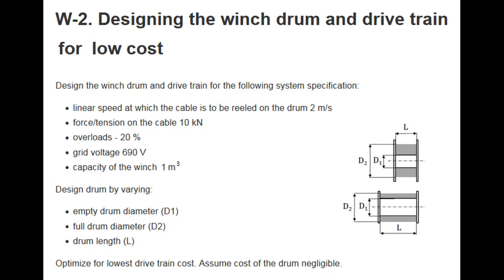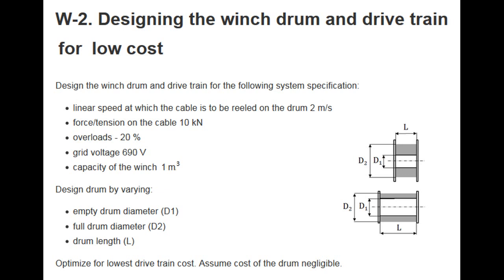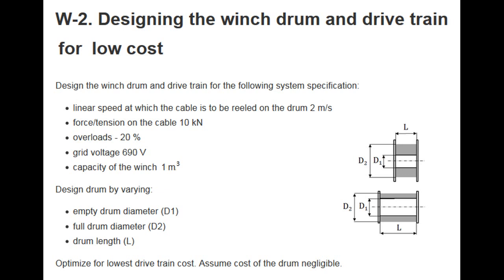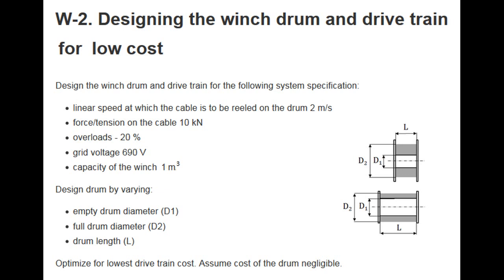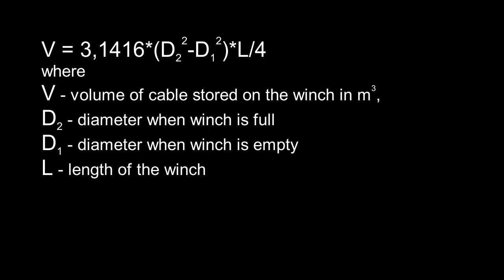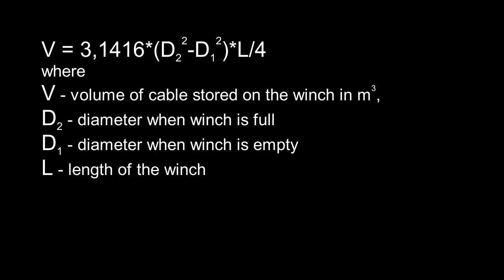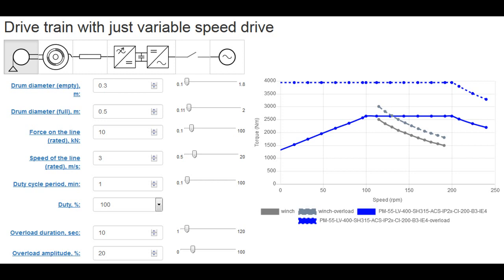DriveConstructor: W-2 tutorial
This video will guide you through exercise W-2 from DriveConstructor online course The research question is how shape of the winch drum affects the choice of the drive train topology and components.